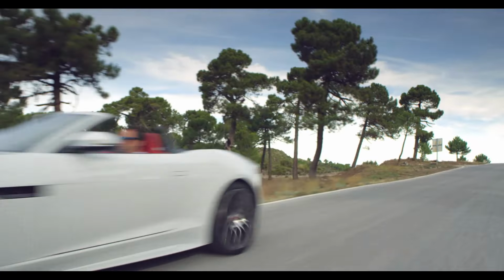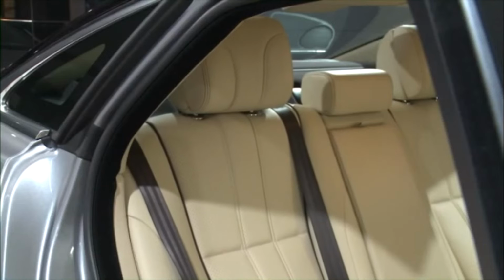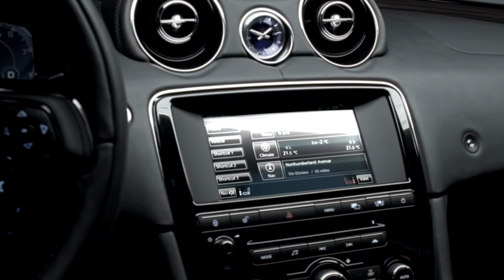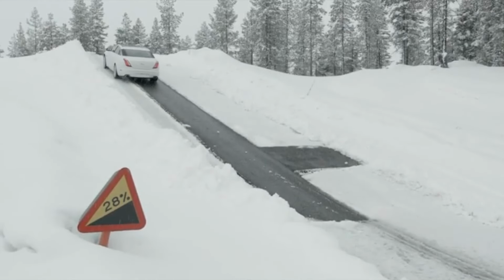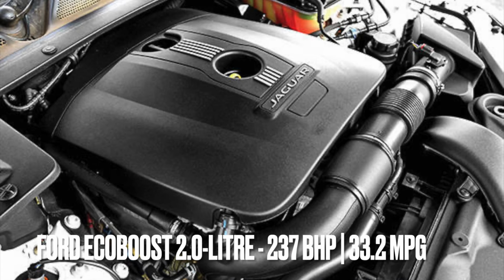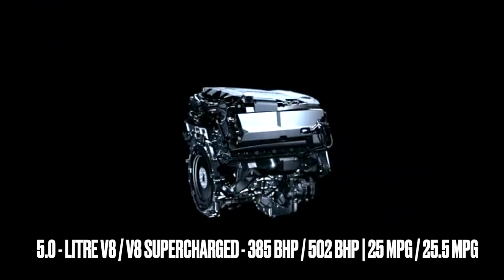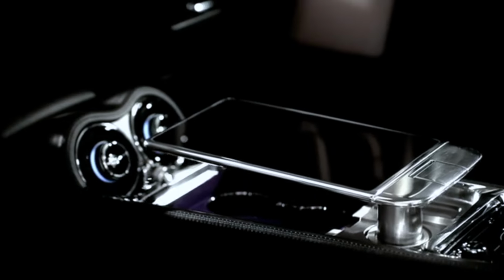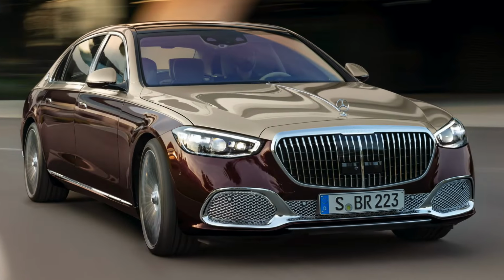Jaguar XJ Buyers guide X351 (2010-2019) Avoid buying a broken Jaguar XJ (Supercharged | TDV6 | V6)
Jaguar XJ X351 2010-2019 Buyers guide for 3.0 TDv6, 2.0 Turbo, 3.0 Supercharged, and 5.0 V8 and 5.0 Supercharged V8. Avoid buying a broken Jaguar XJ and Jaguar XJR and find the X351 Jaguar XJ that can glide along the road with fast acceleration and also cruise in luxury. Avoid the mistakes of buying a broken Jaguar XJ as a project and attempting to fix a broken Jaguar XJ with our review.  This buyer's guide covers the X351 Jaguar XJ and XJR from 2010, 2011, 2012, 2013, 2014, 2015, 2016, 2017, 2018, and 2019 in all trims from Luxury, and Premium Luxury to Portfolio, as well as the Autobiography and XJR. Owners looking for a guide to the X351 Jaguar XJ may also find our guide useful and if you are thinking of changing we have plenty of other videos from Range Rovers to the Jaguar XK.

The issues discussed in our buyer's guide to the X351 Jaguar XJ include sunroof corrosion and rusting of the runners, electrical issues, and gearbox hunting in all models including the 3.0-litre TDV6, 3.0-Litre Supercharged V6, as well as the 5.0-litre V8 and 5.0-litre V8 Supercharged.

For our podcasts search 'the miles driven' wherever you get your podcasts.

All content is used within the confines of media reporting/editorial use and is transformative in nature to inform others with new information and content about cars and vehicles. We accept no liability for the purchase of vehicles using our guide and suggest thorough due diligence by individual professional inspections before making a buying decision.